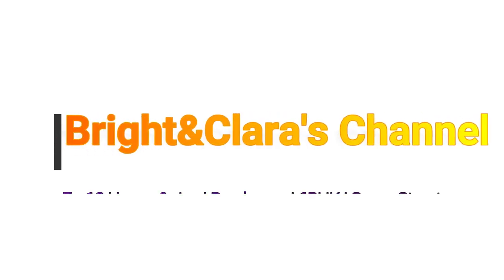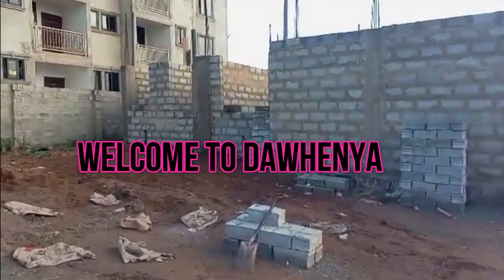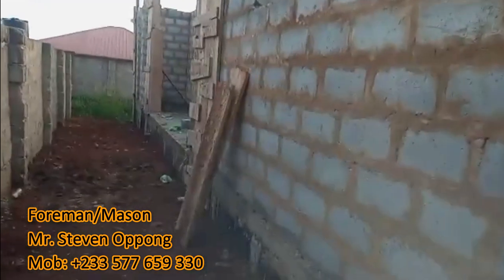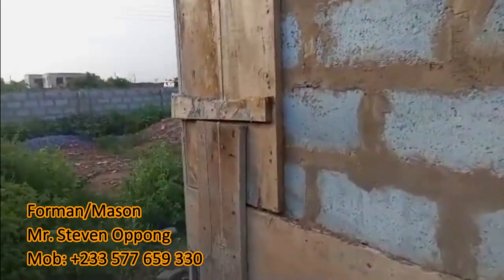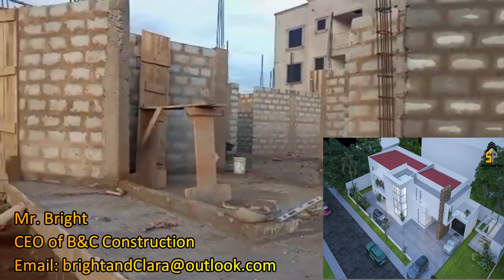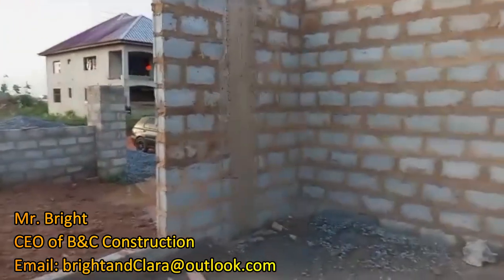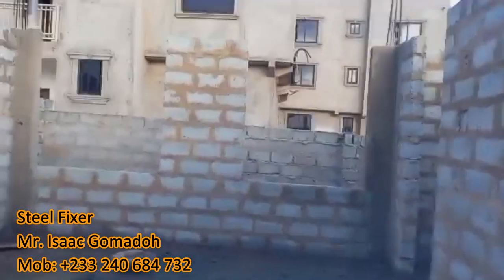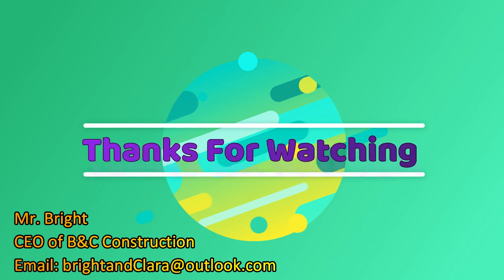Building in Ghana | Ep-12 | Isaac & Joy Project | Super Structure Completed